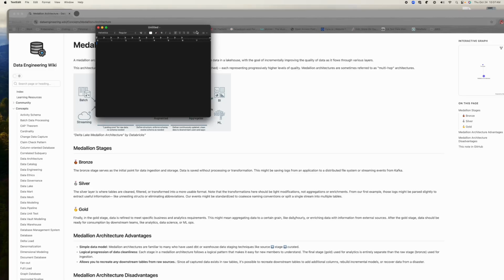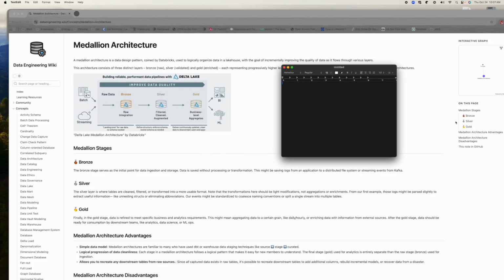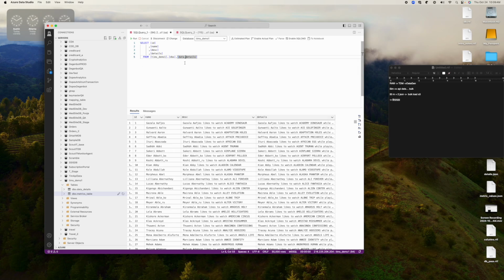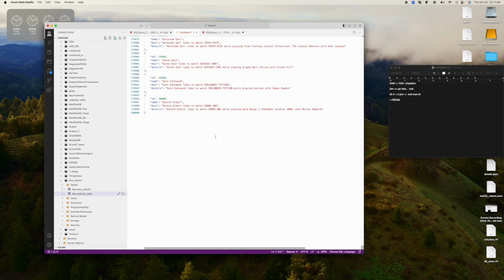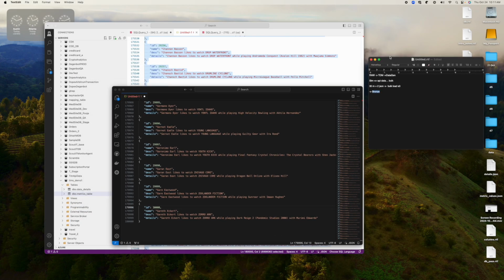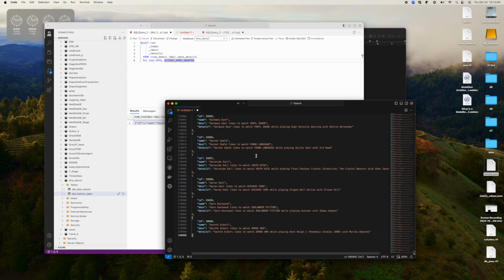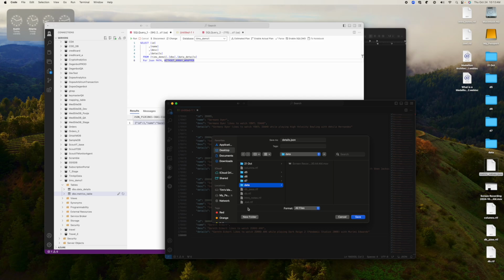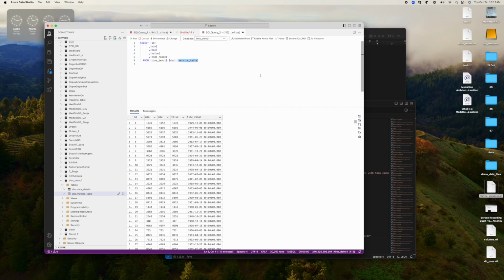Medallion Architecture - Video 3 Start our Bronze layer by looking at our data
3. Start our Bronze layer by looking at our data